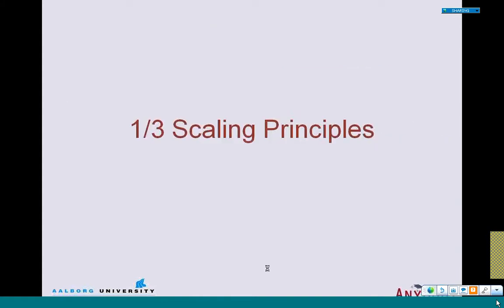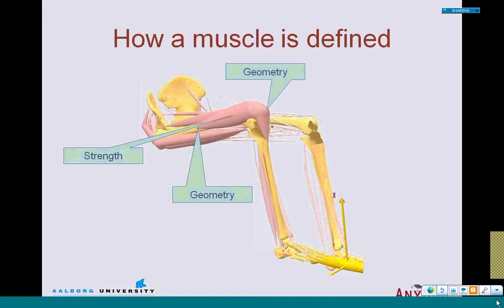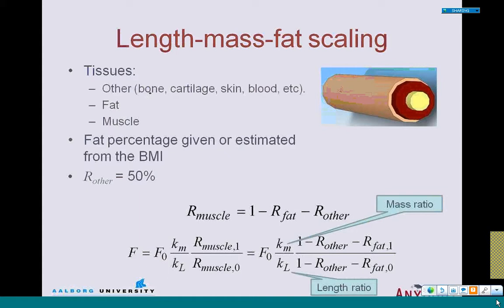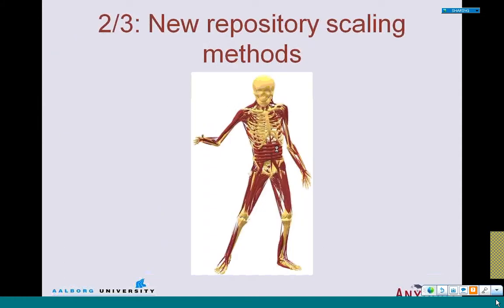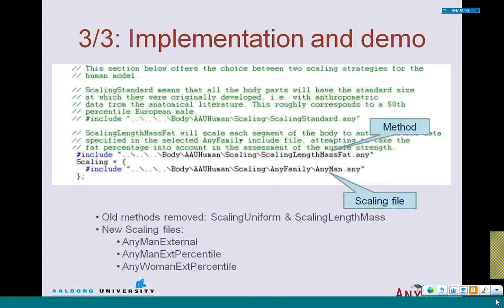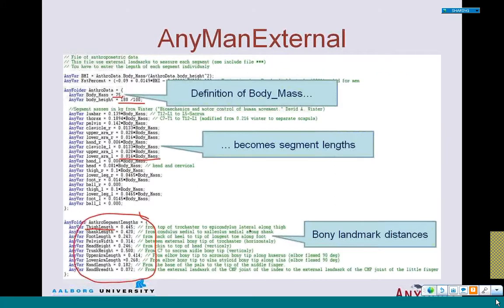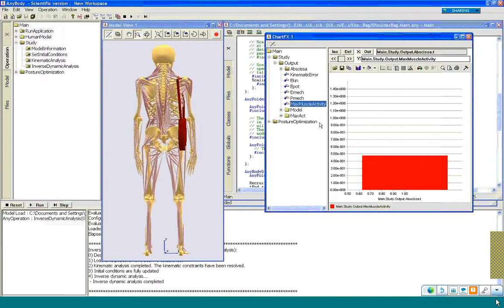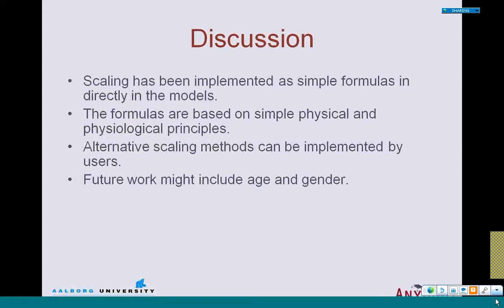[Webcast] Anthropometrical Scaling of Musculoskeletal Models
This webcast presents ongoing work on reliable scaling of models to represent individual subjects or percentiles of the population. The scaling is in terms of body dimensions as well as strength, and new results and features are presented in terms of scaling to bony landmarks and scaling based on motion capture data.
(This webinar was broadcast on 19. March 2009)